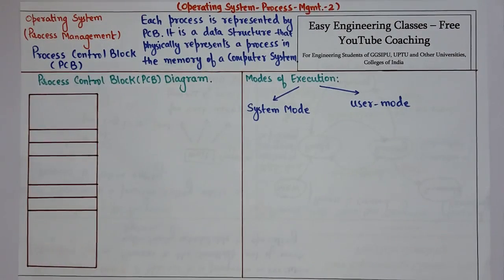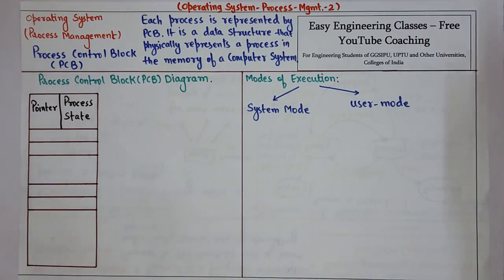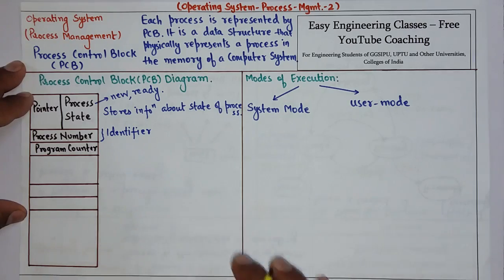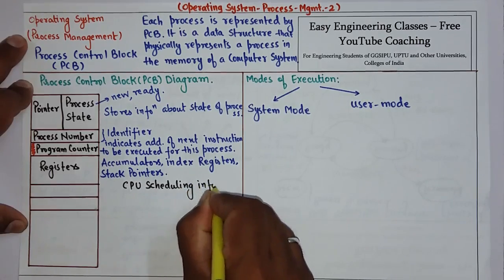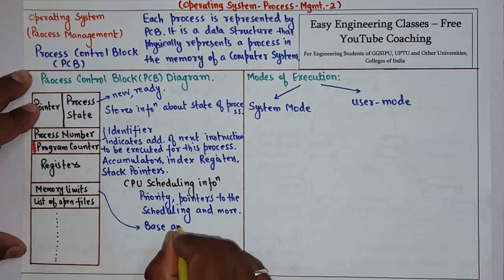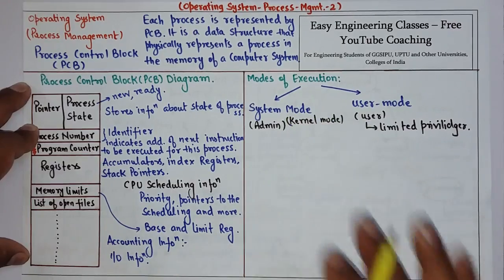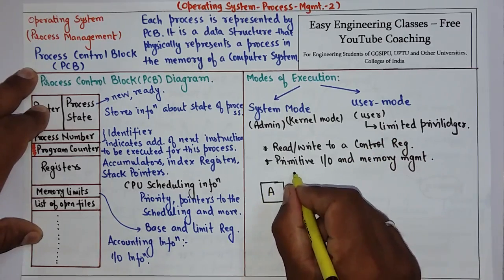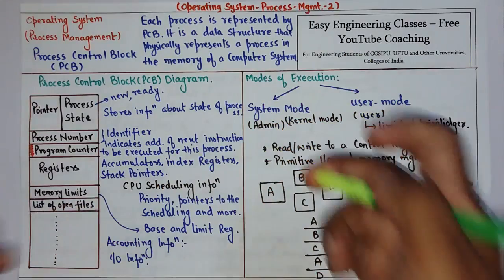L8: Process Control Block(PCB), Modes(Kernel, User) of Execution | Operating System Lectures Hindi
In this Video Process Control Block(PCB) is explained with various Process Attributes and Also Comparison between User and Kernel(System) Mode of execution is discussed. This topic is very important for College University Semester Exams and Other Competitive exams like GATE, NTA NET, NIELIT, DSSSB tgt/ pgt computer science, KVS CSE, PSUs etc"

Links for GATE/UGCNET/ PGT/ TGT CS Previous Year Solved Questions